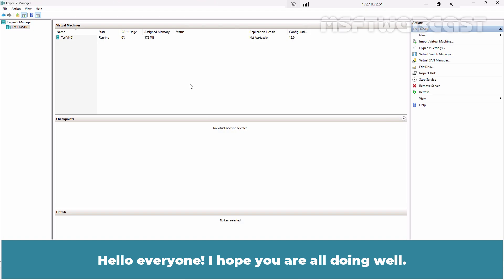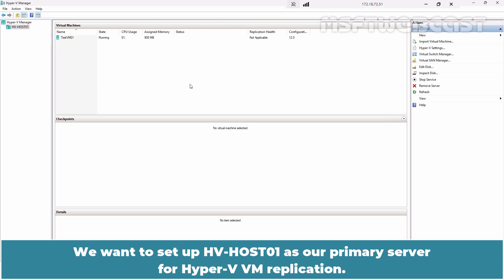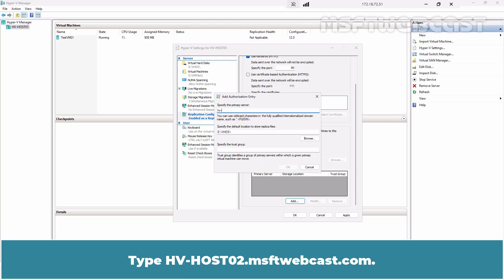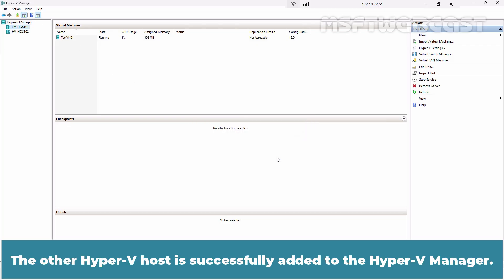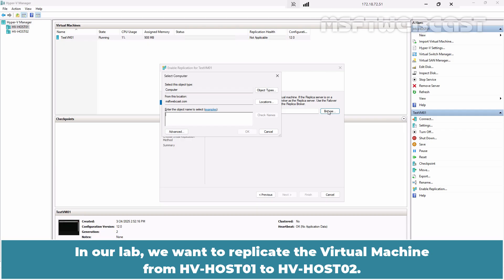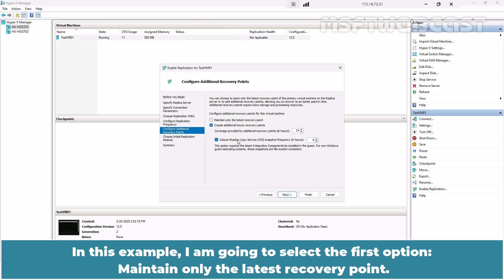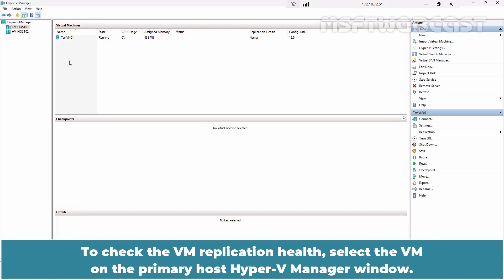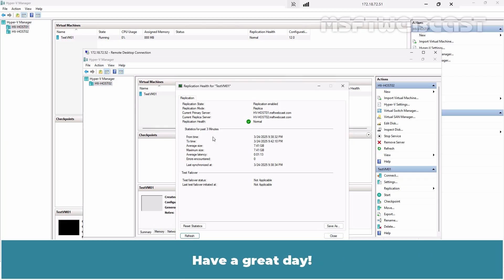41. How to Configure Hyper-V Replication in Windows Server 2025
Microsoft Hyper-V Video Tutorials for Beginners:
This is a step by step guide on How to Configure Hyper-V Replication in Windows Server 2025 Hyper-V using Hyper-V Manager.